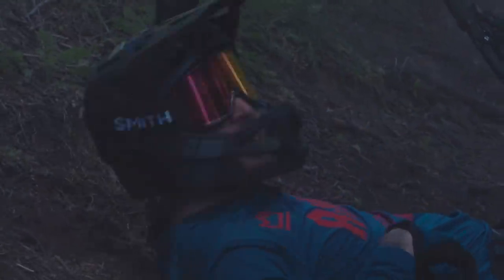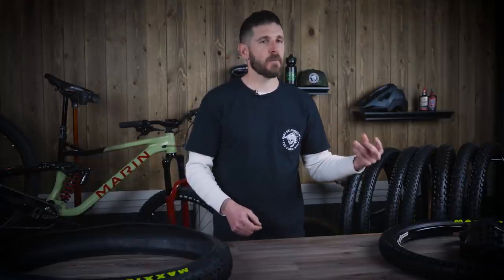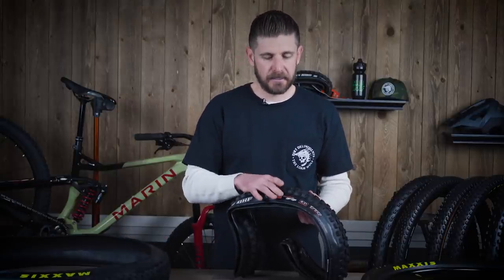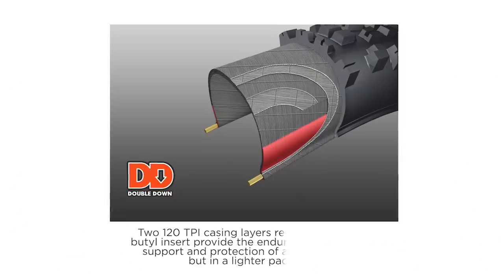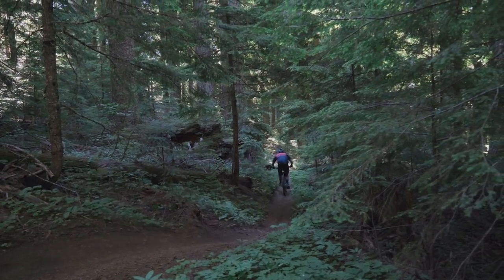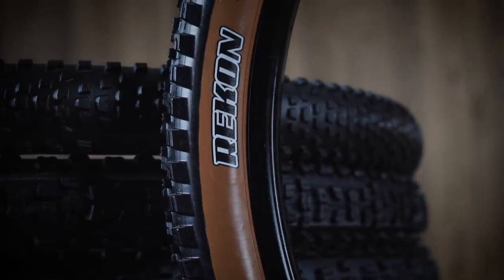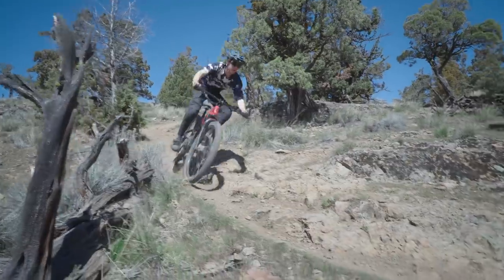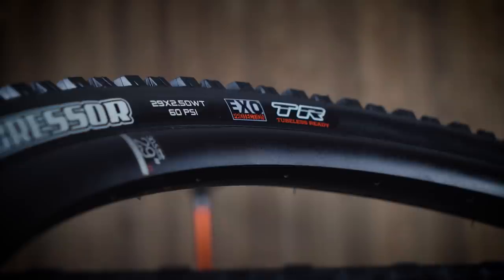How To Pick the Best MTB Tire For You – Tire Tech 101 Presented by Maxxis | Back to Basics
There are a ton of tire options out there and we know it can get a bit confusing. There are more options than you can throw a stick at, and that’s just from each individual brand, let alone when you take a look at all the other companies out there. To keep things from getting too confusing, we chose to work with Maxxis Tires for this video to help give some insight into the different types of tire construction, compounds, and protective layers and how they affect the ride quality.

If you are in the market for some fresh rubber, whether it’s from Maxxis or another brand, be sure to visit our online retail partner to check out their wide selection of tires

TIMESTAMPS
00:00 Introduction
01:45 The Foundation
02:50 Bead Types
03:30 TPI (Threads Per Inch) Explained
04:45 Sidewall Tech
10:00 Rubber Compound
12:40 Tread Patterns